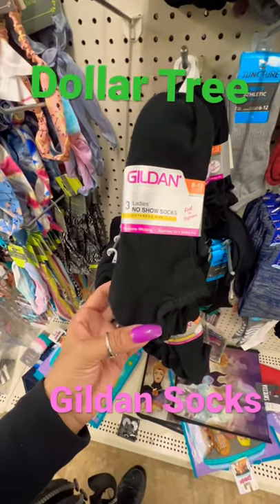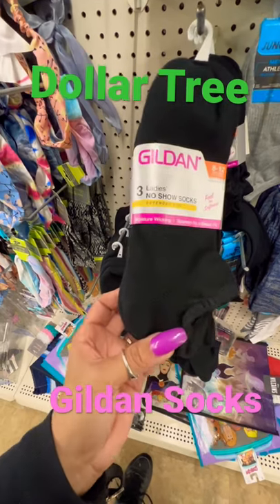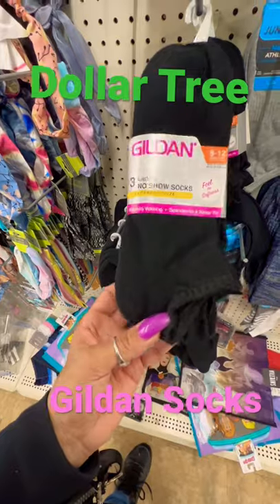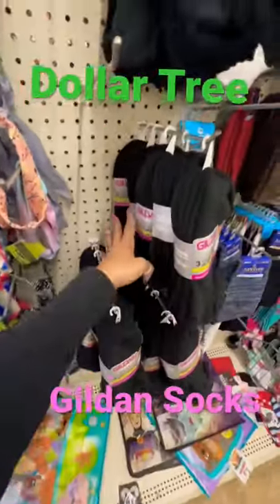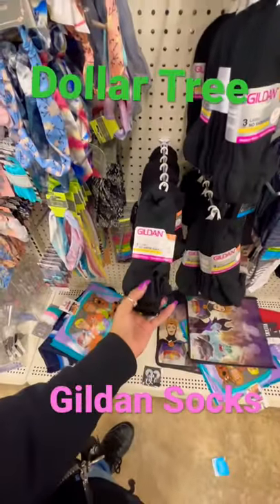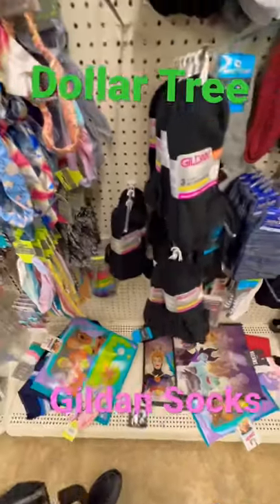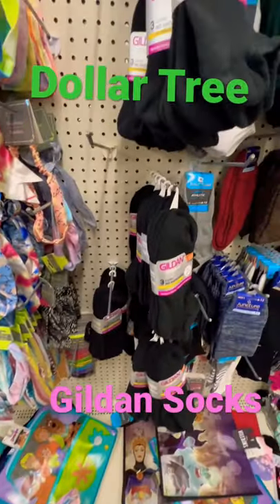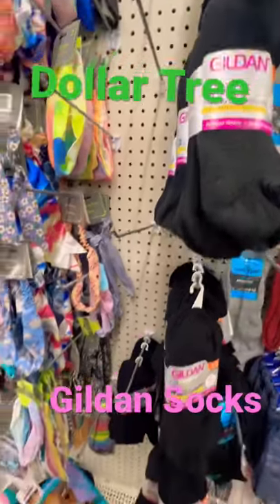Gildan Socks at Dollar Tree for only $1.00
Hello!!!
Welcome to my QueensLife Channel, I love Dollar Tree Hauls,Walkthroughs from all store, Product Reviews,Taste Testing and i like talking a lot! Mini Mukbang, Coupons, Vlogs, DIY, Thrifting, Scratch off Lottery, Unboxing mail and Rants. Sit back and relax and enjoy and have a cup of Coffee or Tea or Juice and lets spend some time together. I also include my Family in some of my videos Vlogs.

QUEENSLIFE
98 NORTH ST

Amazon Wish List: